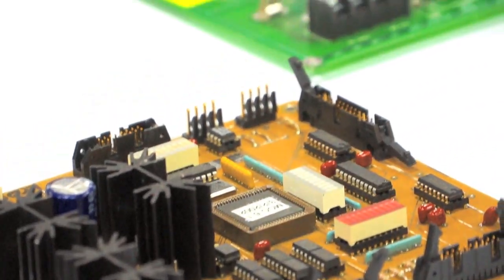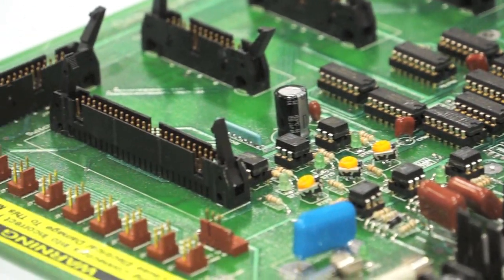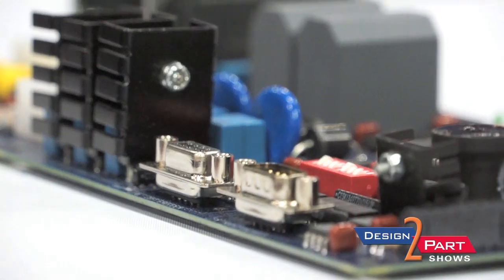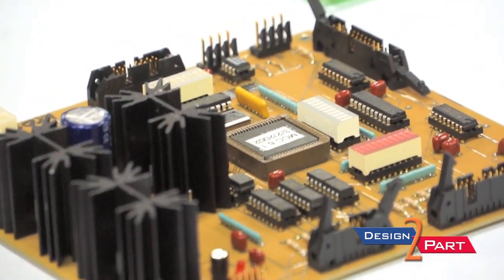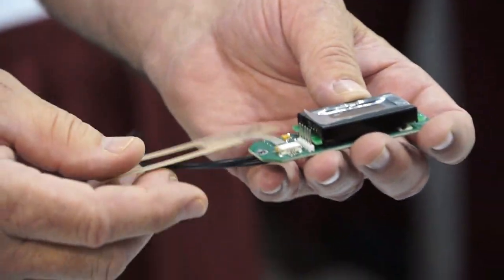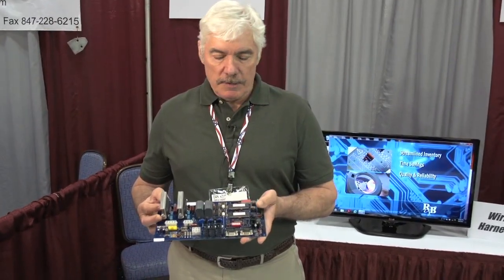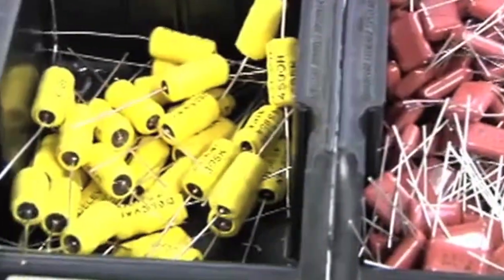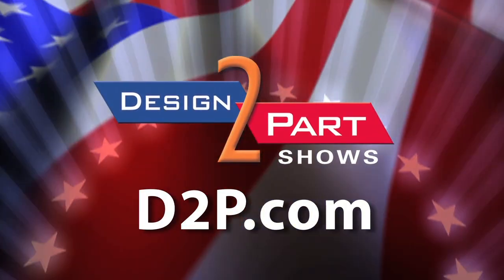Circuit Board Assemblies made in USA | R&B Manufacturing | Riverside, MO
R & B Contract Manufacturing is another preferred American supplier of contract manufacturing services you will find only at a Design-2-Part trade show

USA Quality at great pricing - Contract Electrical Manufacturing Services and Printed Circuit Boards

Circuit Board Assemblies

At R&B Contract Mfg they have been producing quality circuit board assemblies for nearly 20 years.They have custom designed assembly area with grounded work areas and ESD floor assure you products are safely built in a static free environment.

They specialize in low to medium volume applications and their huge inventory of individual components enables them to offer short lead-times and reliable deliveries.

They can build from your drawings or assist in Gerber file development, engineering and design. They tailor their services to your needs.

The requirements and goals of industry are changing rapidly. They can fulfill your requirements in a timely, cost-conscious manner, reducing your total cost of ownership. They will customize their approach to best meet your needs. At R & B we understand the importance of maintaining cost control without sacrificing high quality production outcomes. They can handle a variety of jobs from small to large lots, overflows from existing vendors and specialized orders.

Custom Assembly of:

    Circuit Board Assemblies
    UL Industrial Control Panels
    Electronic assemblies
    Wiring harnesses and cable sets
    Electrical assemblies
    Mechanical Devices
    Electro-Mechanical devices
    Subassemblies
    Prototype